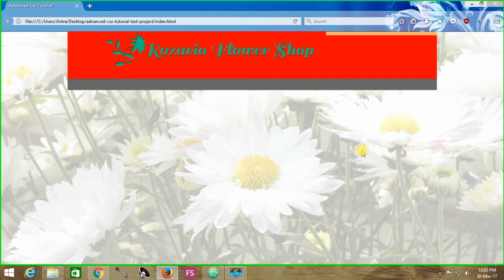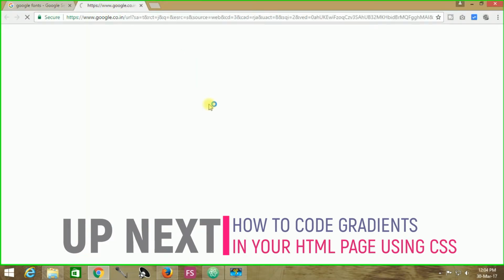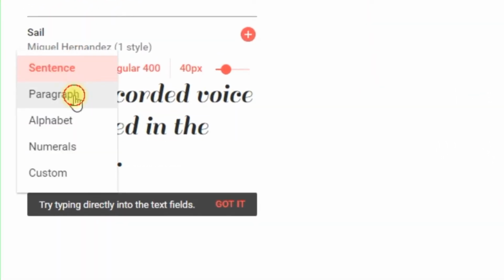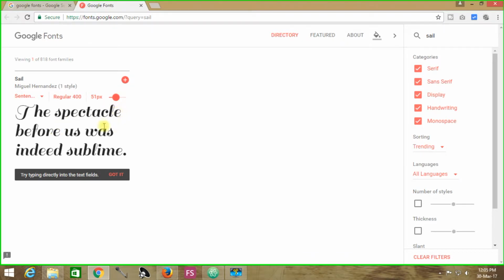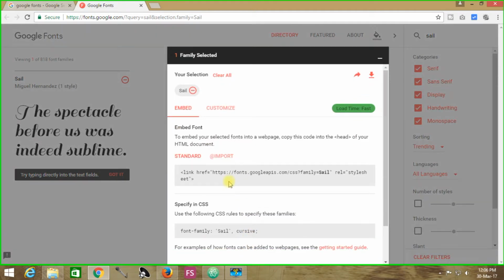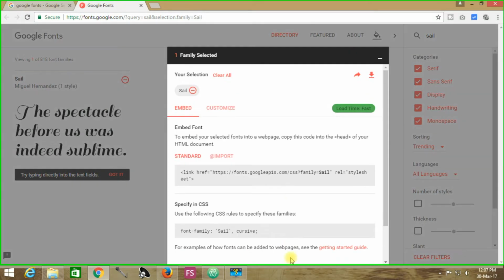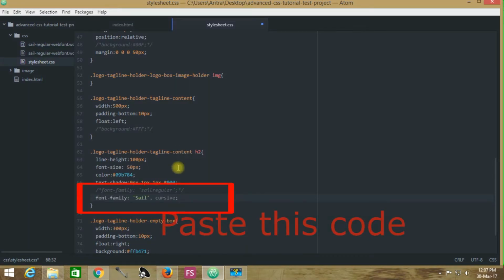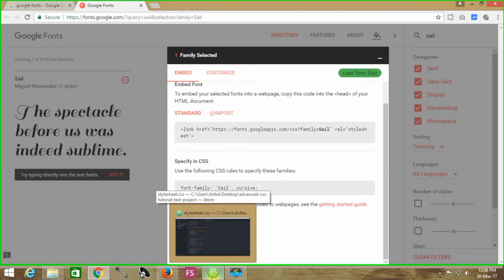How to use Google Fonts in CSS - CSS tutorial for beginners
How to use Google fonts in your own project's CSS - Introduction to Advanced CSS Tutorial for beginners || By Learning Simplified

In this tutorial, we briefly explained how to use Google fonts in your CSS. All you need to do is to open your browser, go to Google fonts website, and follow the necessary steps as follows :

1. Choose the font you will be working on. If you have selected any font you may search for it in the extreme right corner of your web page.

2. Check out the display by toggling between sentence, paragraph, alphabet, numerals and see whether it is suitable to your project or not. Vary the size if found necessary.

3. Click the + button to add the font to your selection. You may select multi-fonts here.

4. You may copy the link and paste the code in the head tag of the page you wish to use the font just beneath the link to your customized stylesheet.css and every other links those are needed to be loaded first. In this case, I placed the code inside my index.html.

5. Copy the font-family link in the Google fonts site and paste it into the tag, header or paragraph inside your stylesheet.css.

6. You may import the css file from Google fonts and place it inside either your page .html or stylesheet.css. In that case, there are two alternatives..

 a. If you are using the @import syntax inside page.html, then first you have to open a style tag in head tag, then you have to place the @import syntax inside this style tag.

 b. Or you may place this @import syntax directly into your 'stylesheet.css' by placing it above all selectors and class names. No need to introduce any style in this case as you are placing this syntax inside a .css document.

7. Enjoy!!!

You need to stay online for usage of Google fonts, else it won't be working.You may download the selected font, but in that case you will have to generate the font in the older process as shown in the previous tutorial as the font downloaded offline will be in a particular .ttf or .otf format.

All the details of the procedure is analyzed and shown in the video tutorial below.